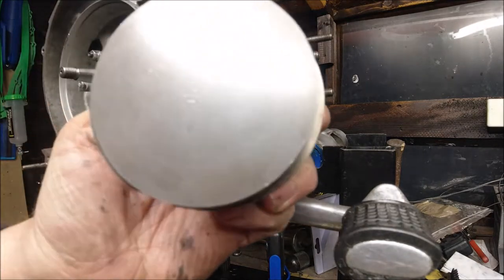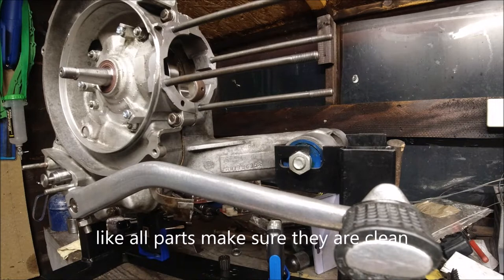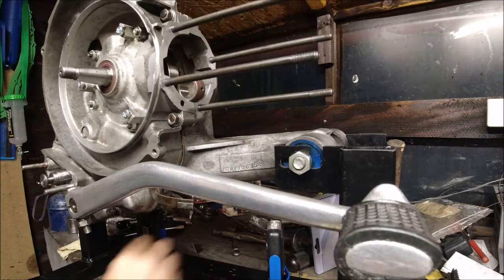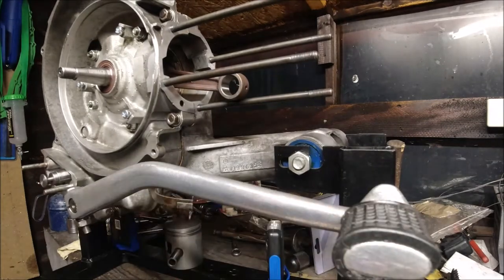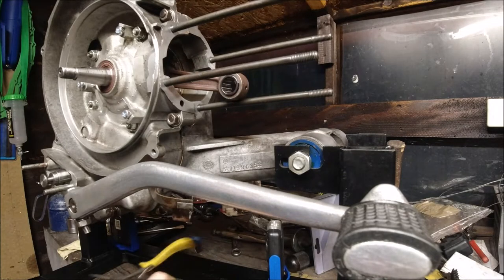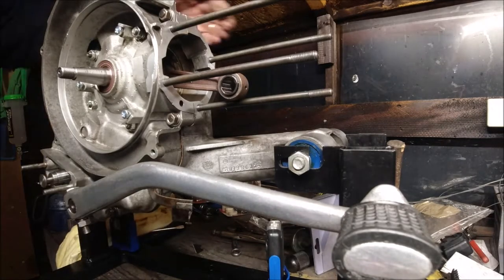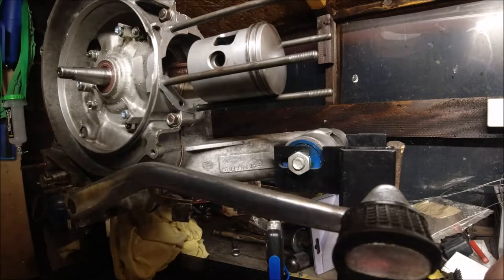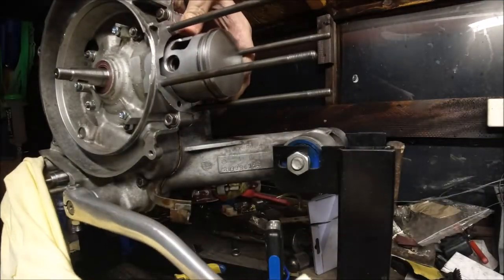Vespa PX engine rebuild part 8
piston and cylinder on in this video, enjoy